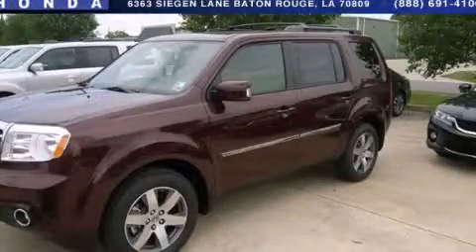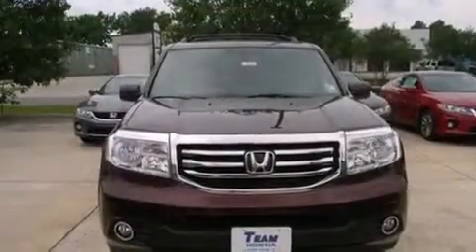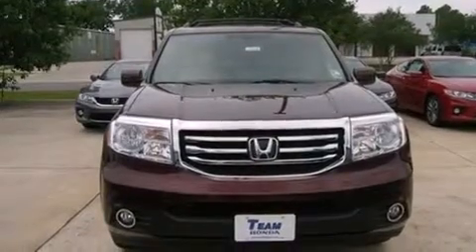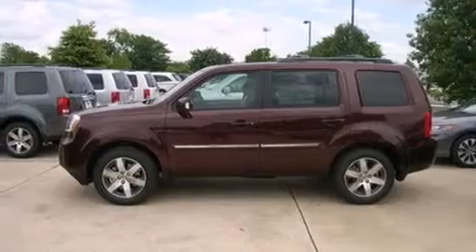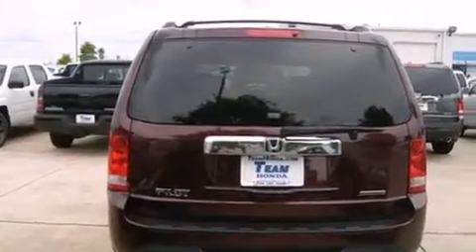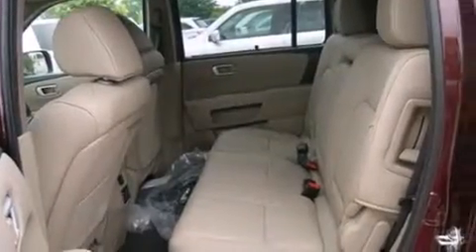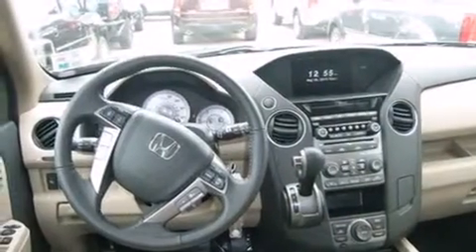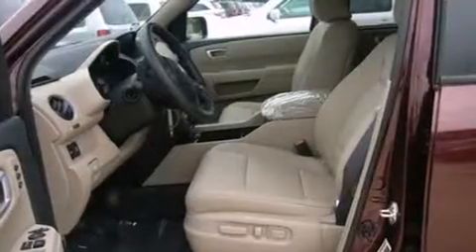2013 Honda Pilot Gonzales LA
Year : 2013
 Make : Honda
 Model : Pilot
 Engine : 3.5L V6
 Trans . : Automatic
 Exterior : Dark Cherry Pearl
 Miles : 3

 Stock : 138920